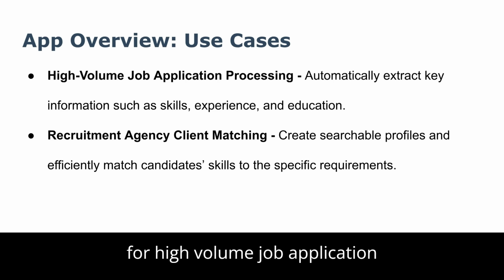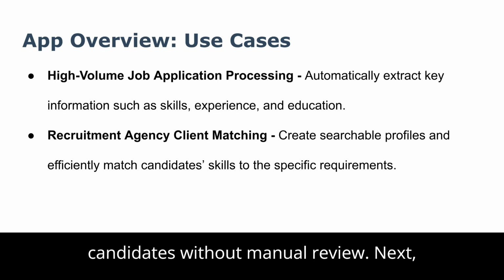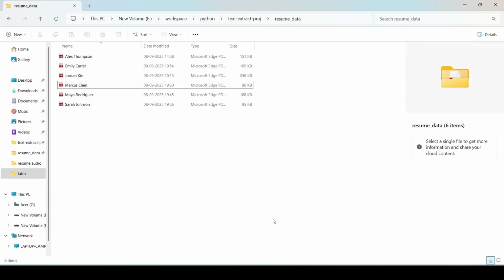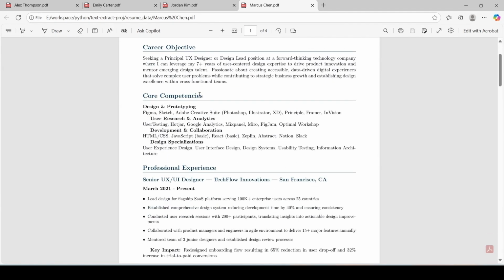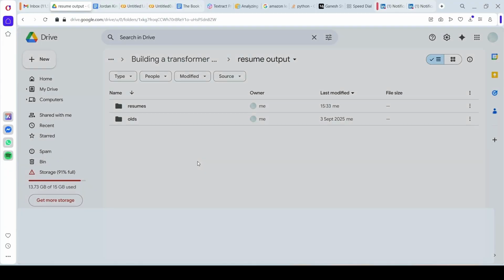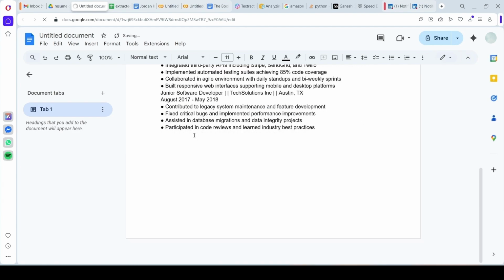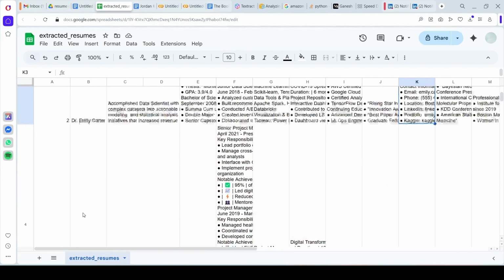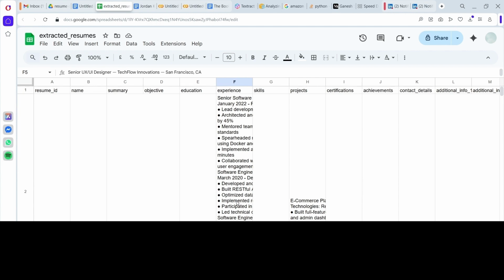87. Resume Data Extractor App Using Python - Full Demo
🚀 Instantly extract structured data from resumes.
In this video, we showcase our Resume Data Extractor app, a powerful tool that can process multiple resumes in seconds and extract all the key details.

What You’ll See in This Video:
📂 Live demo of the Resume Parser in action
🤖 How Python-powered automation extracts key resume sections
📊 Exporting structured data into clean, formatted CSV files
🎯 Real-world use cases across recruitment, HR, and workforce analytics

👩‍💼 HR managers & recruiters managing high application volumes
🏢 Staffing and recruitment agencies needing fast candidate matching
📊 Business owners looking to streamline their hiring process
👨‍💻 Developers interested in document parsing & automation projects
🎓 Students learning Python, data processing, and real-world NLP applications

Want to Build a Similar App or Integrate AI in Education? We at Codersarts AI help bring your project ideas to life – from concept to deployment.